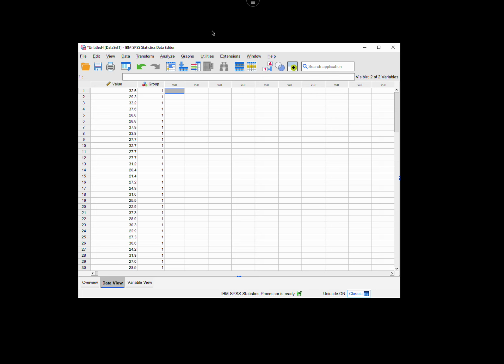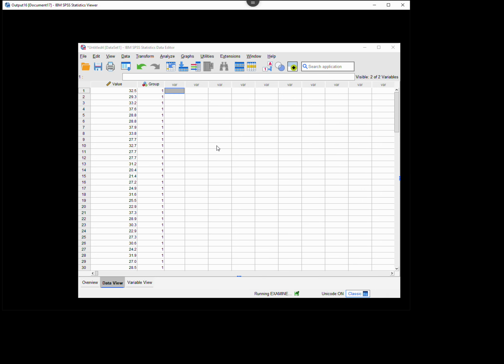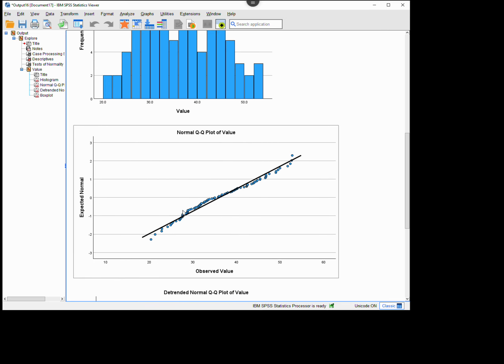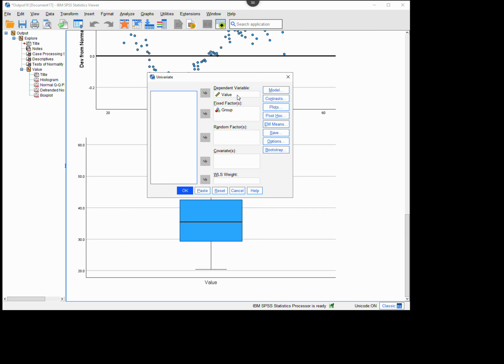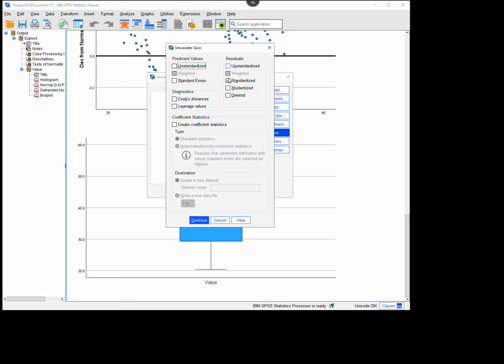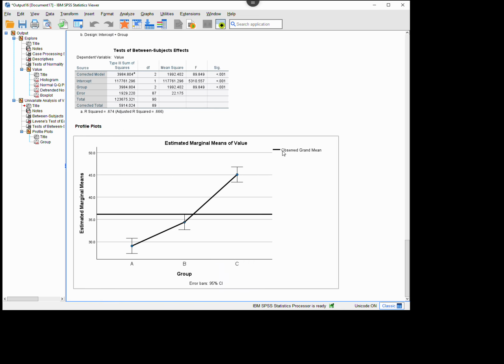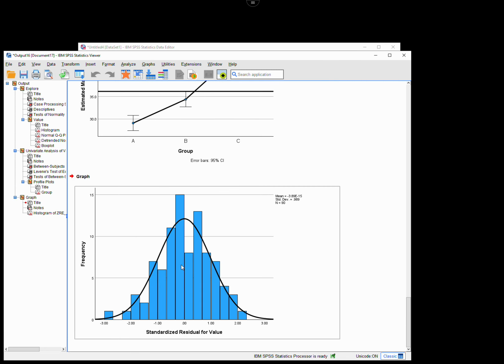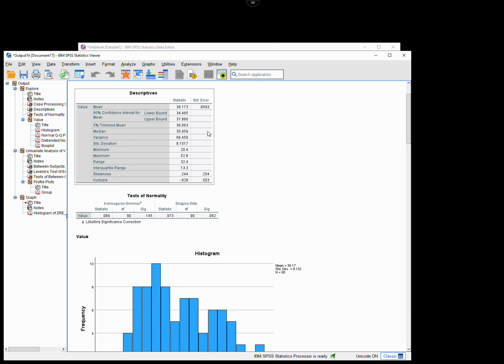Checking ANOVA assumptions in SPSS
I'm walking through the route that I find most efficient for generating everything you'll need (and more) to check normality and variance assumptions for ANOVA